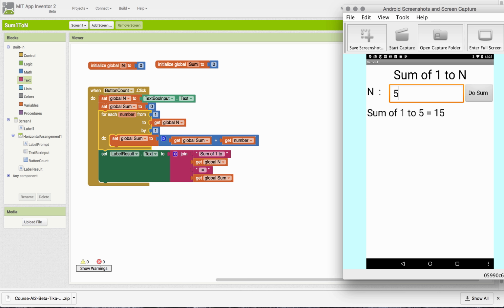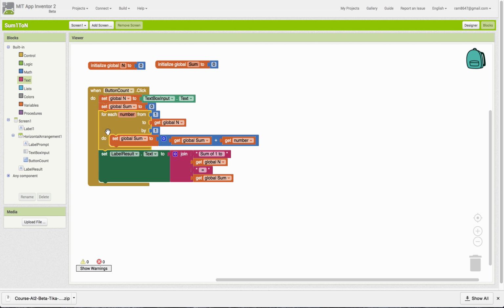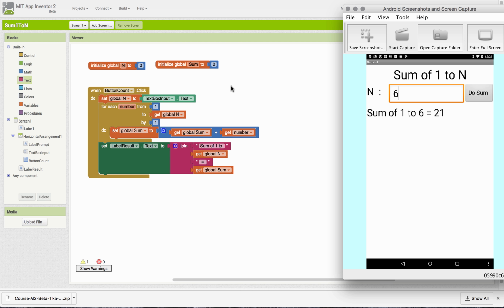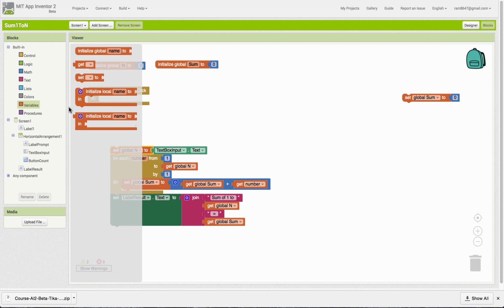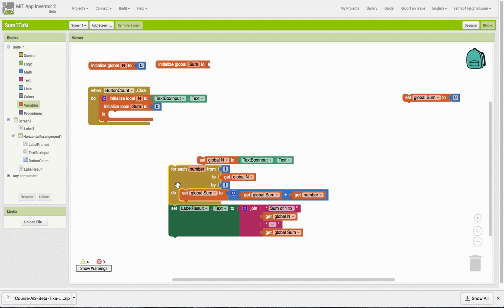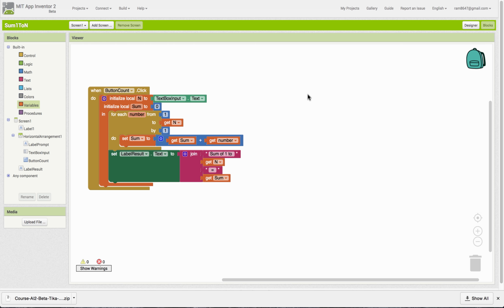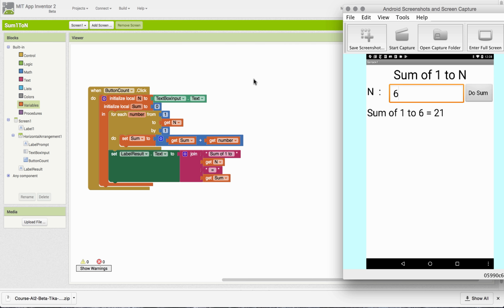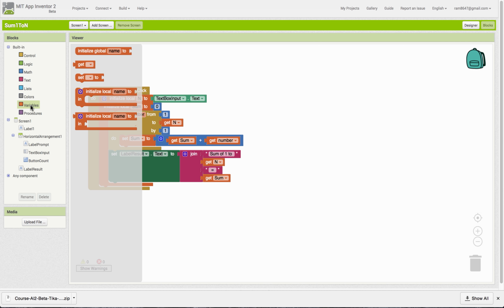LocalVsGlobalVariables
The advantage of local variables.